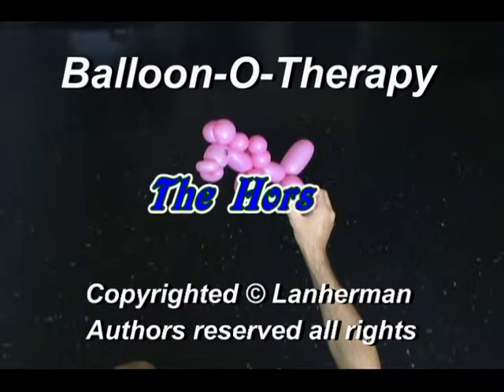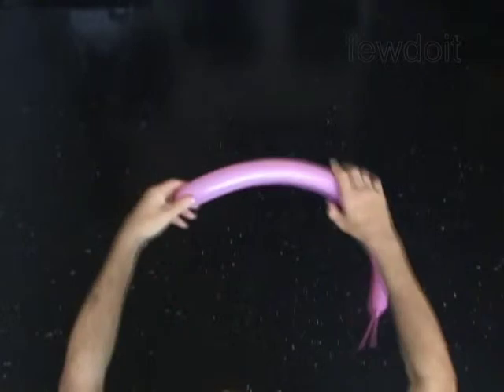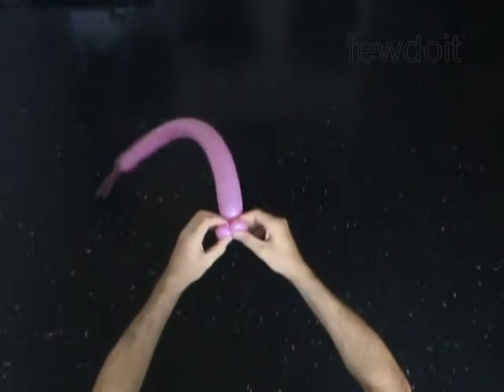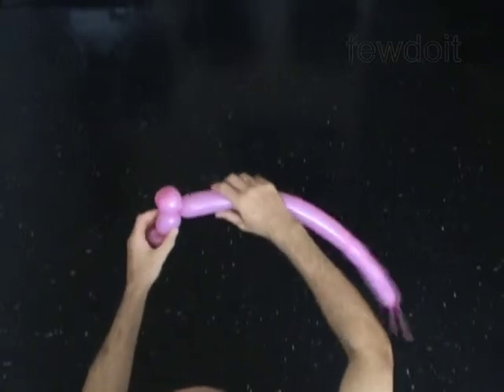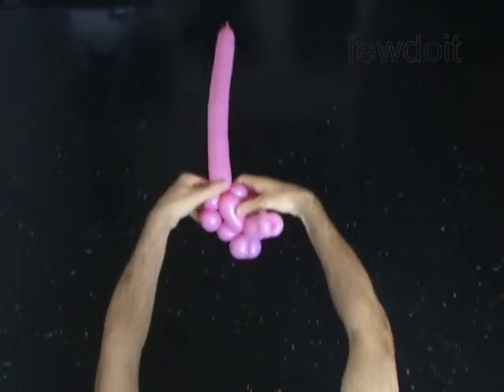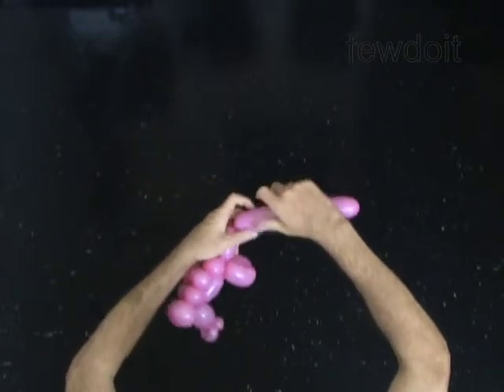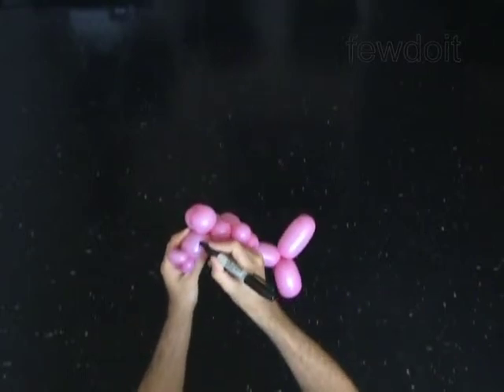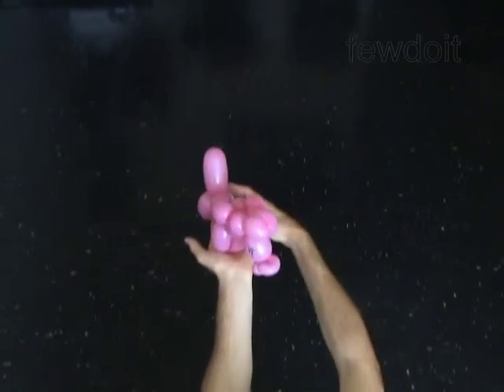Horse Balloon Animals Tutorial